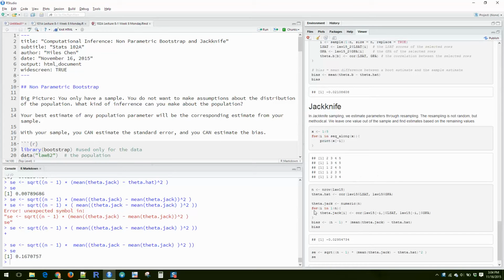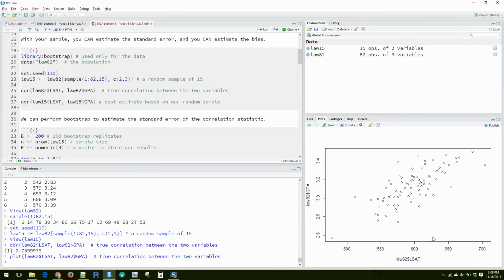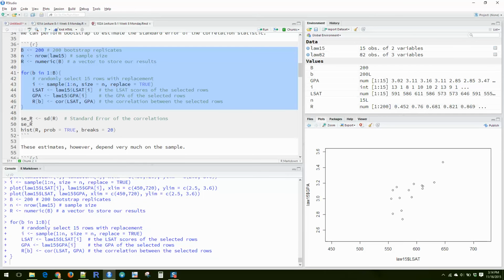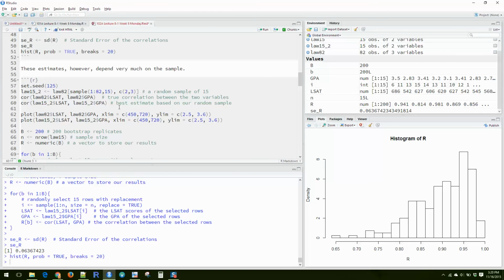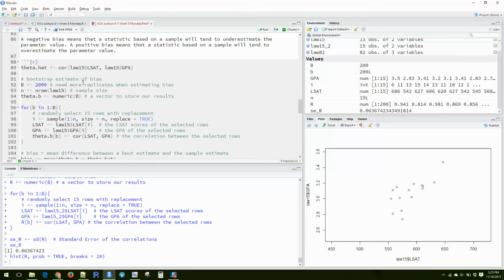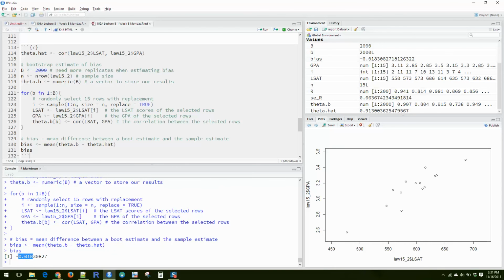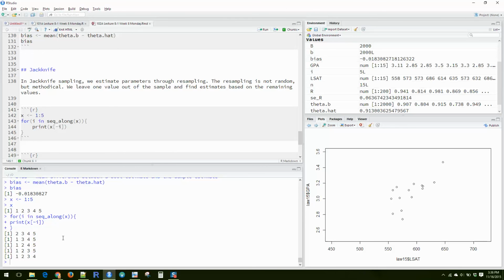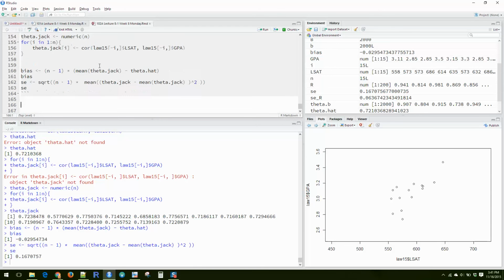Stats 102A Lecture November 16, 2015